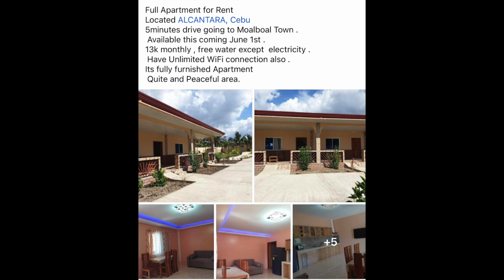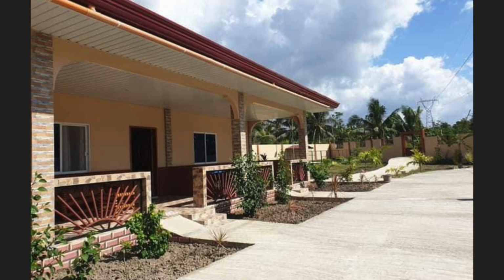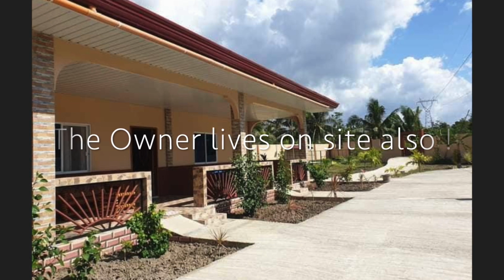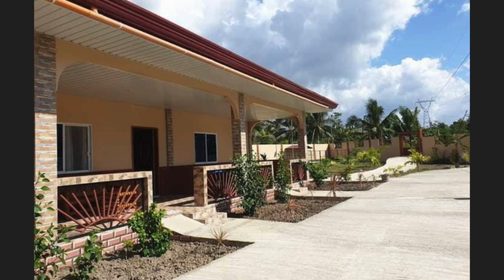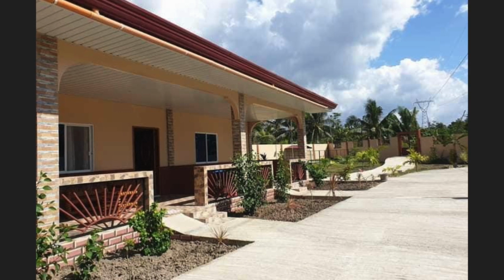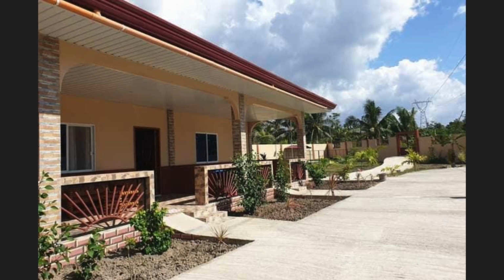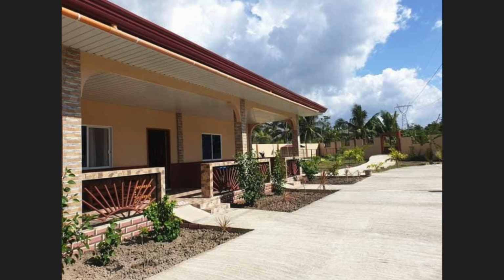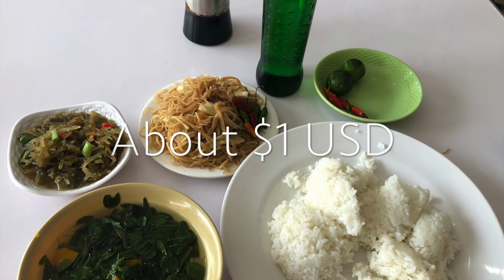Beautiful Philippines for $700 USD per month !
Live in the most Beautiful place on Earth ! The Philippines for $600 -$700 USD per month !